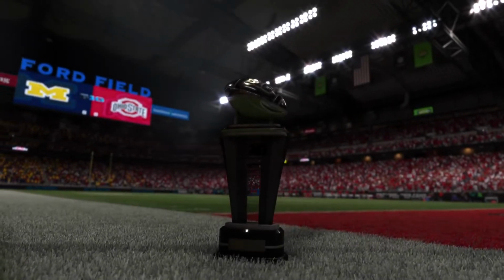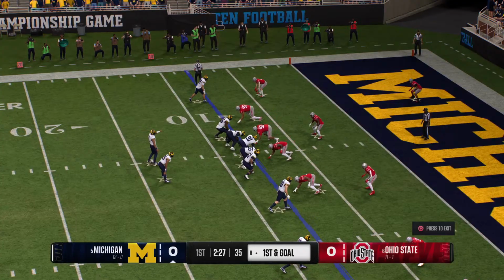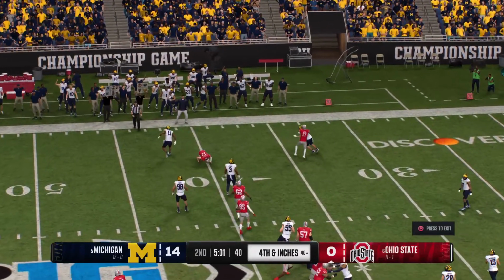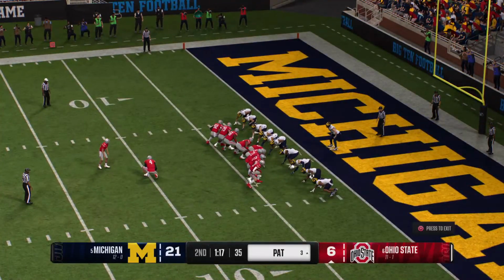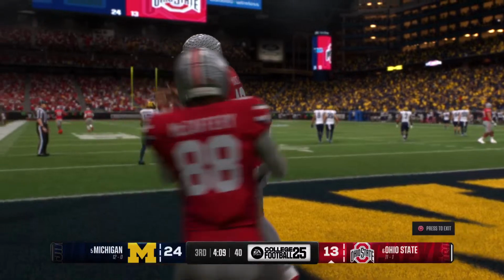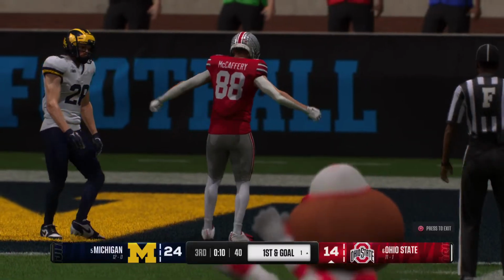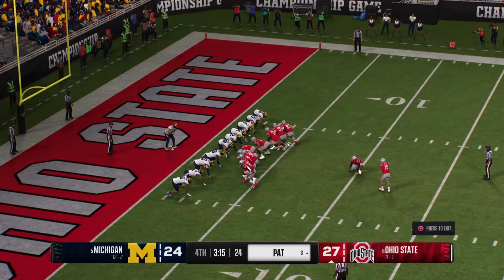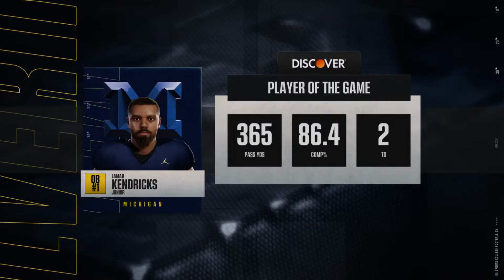CFB25 KINETIKCFB A.T. League 1 GLAC Championship Michigan Wolverines vs Ohio State Buckeyes WatchSim